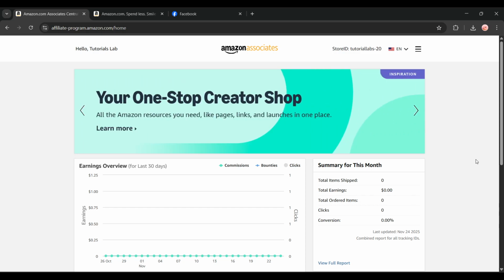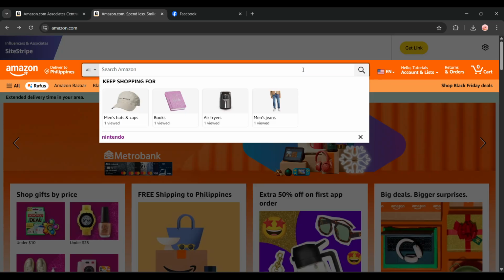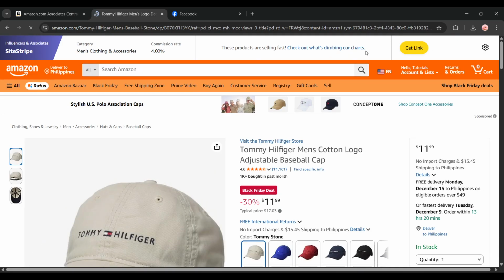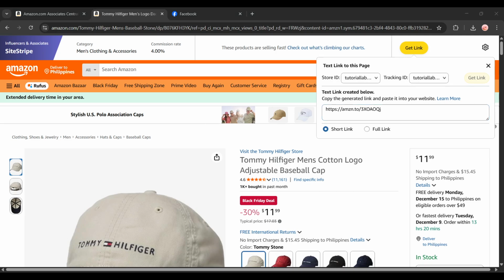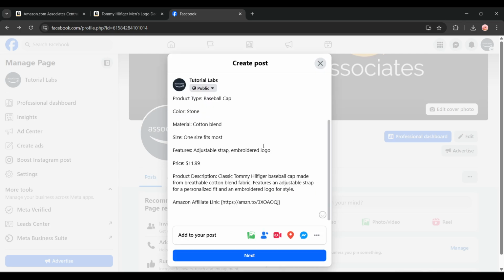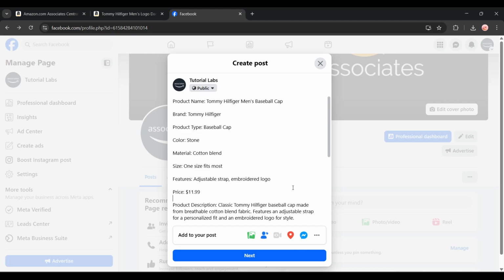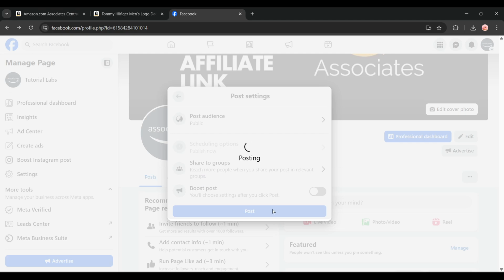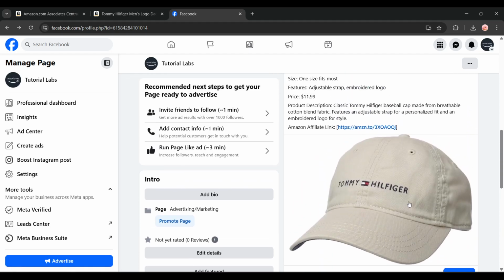How to Add Amazon Affiliate Links to Facebook Page (Tutorial 2026)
Along the way, you'll learn how to add Amazon affiliate links Facebook page, setup Amazon Associates links on Facebook, integrate Amazon affiliate marketing Facebook, share Amazon product links on Facebook page, post Amazon affiliate links to your Facebook, promote Amazon products on business Facebook page, monetize Facebook page with Amazon affiliate links, connect Amazon Associates program to Facebook, step-by-step guide Amazon affiliate Facebook, tutorial for adding Amazon links to Facebook, earn money with Amazon affiliate Facebook page, best way to add Amazon links on Facebook